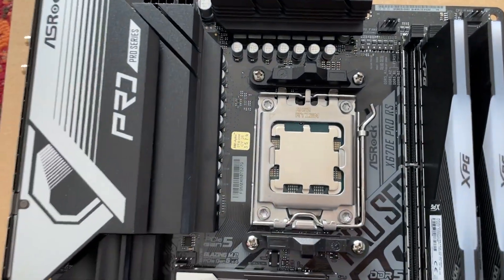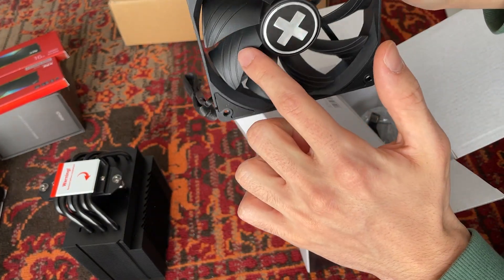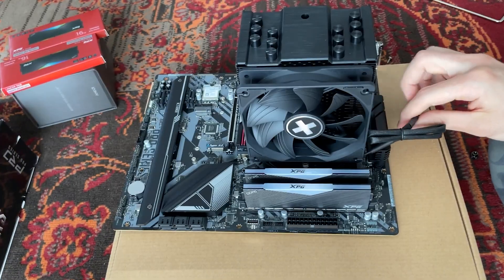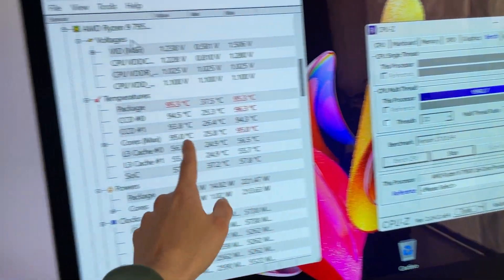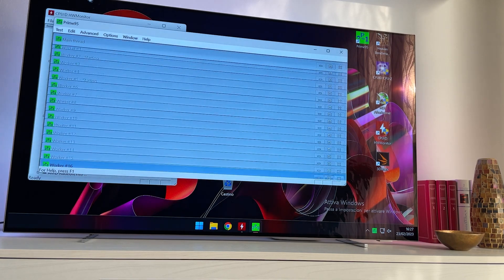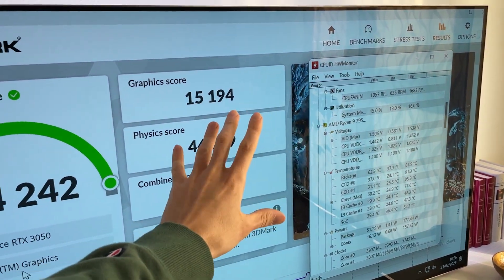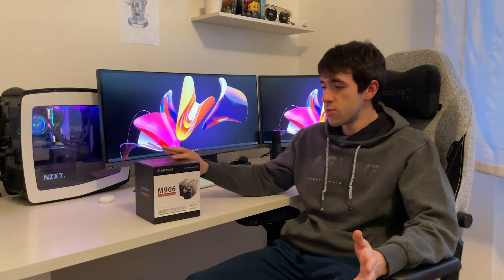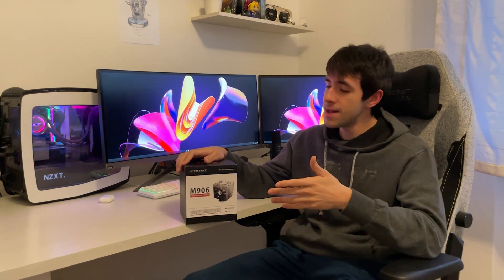Air Cooling a 16-core Ryzen 9 7950X easily?! - Xilence M906 Review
These new AM5 CPUs are REALLY difficult to cool and not only due to the difference in mounting mechanism! They do get TOASTY!

Today we're taking a look at if it is indeed possible to use a standard air cooler instead of a 360mm AIO to keep it under control without losing performance!

To do that, we're using the new Xilence M906, their budget CPU tower air cooler coming in with an all black aesthetic. We'll do a quick unboxing, take a look at the mounting process and test everything out!

The motherboard used is an Asrock Z670E PRO RS, coupled with some 5200Mhz DDR5 RAM and an 80 Plus Titanium PSU from Seasonic!

Here's a link to the Xilence M906 used in the video: